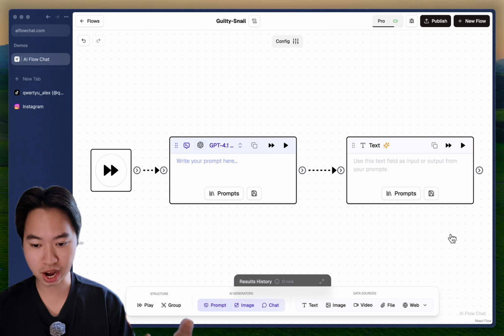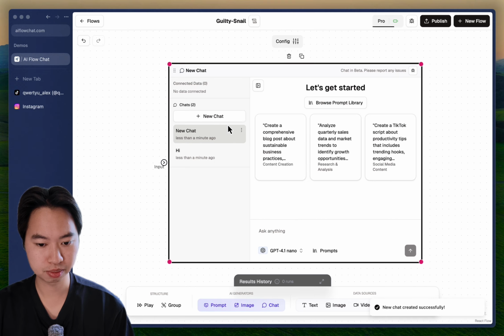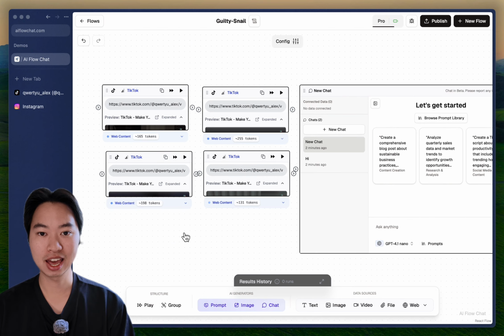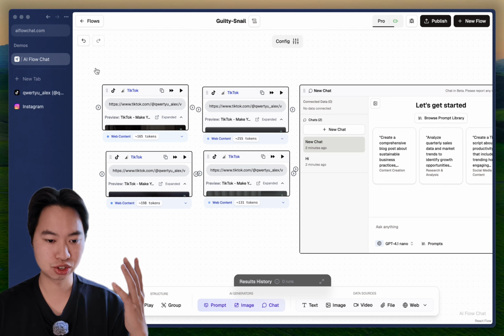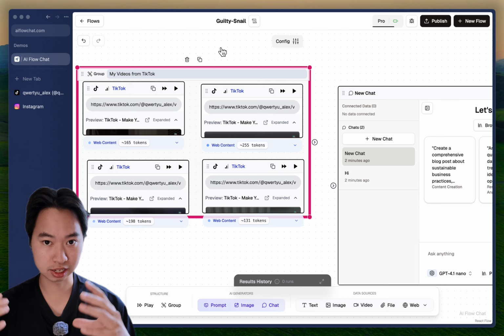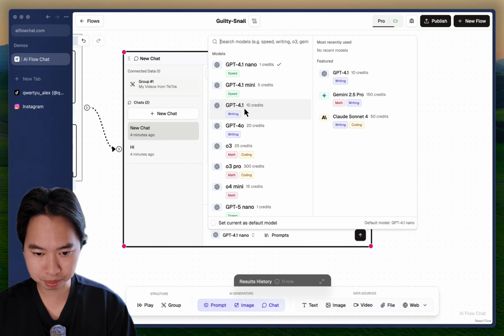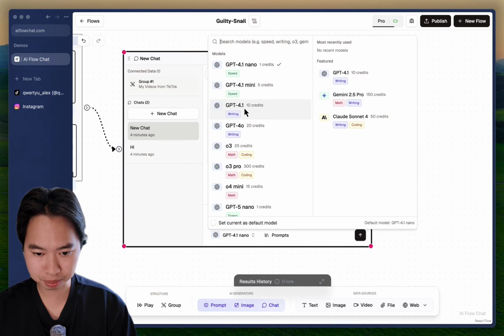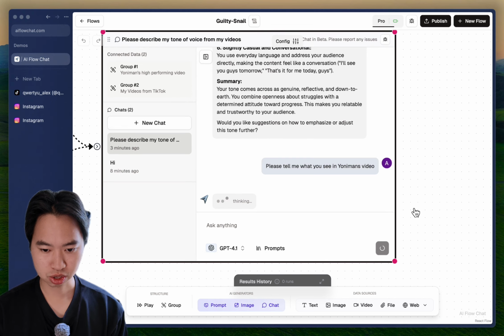Script Video Content using AI - Use Viral Videos as Your Knowledge Base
Learn how to ideate using various video materials from TikTok and Instagram to write content in your own style and previous context.